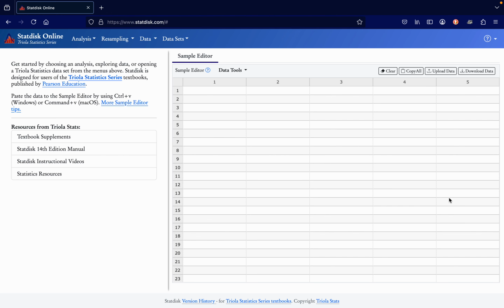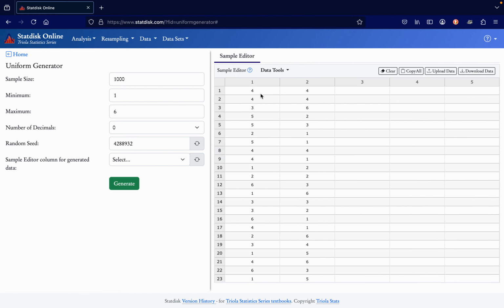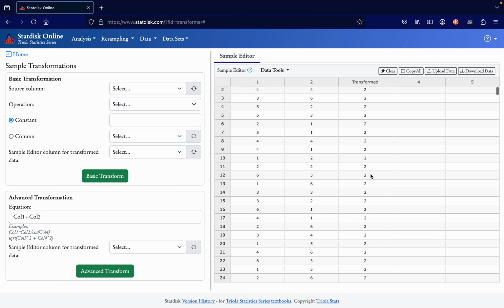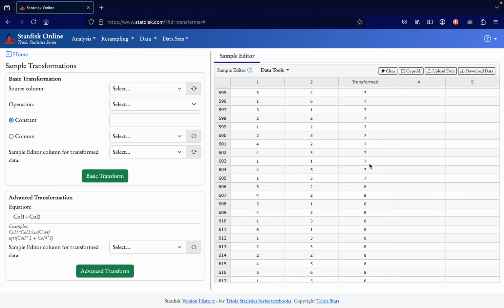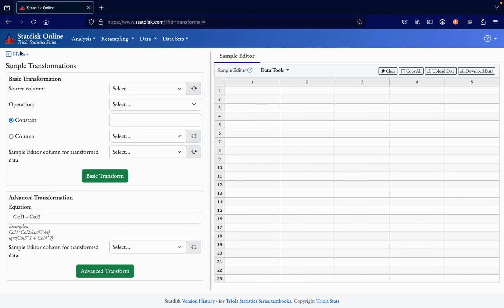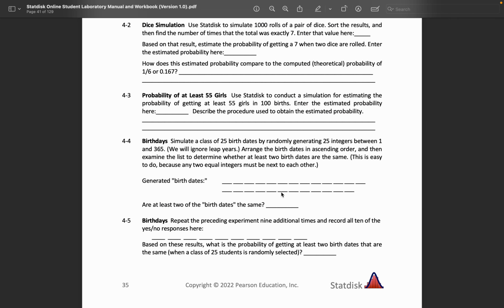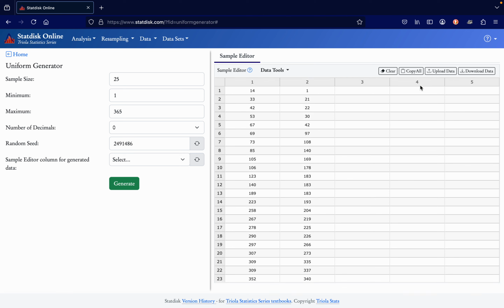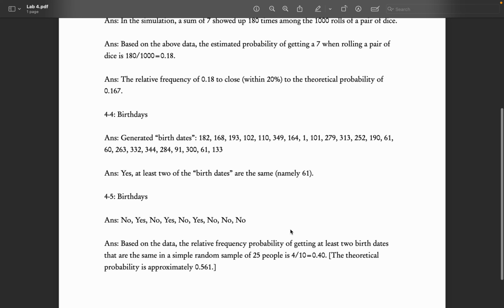Lab 4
Lab 4 for Statistics C1000, Gavilan College

Question 4-2 00:04
Question 4-4 05:16
Question 4-5 07:45